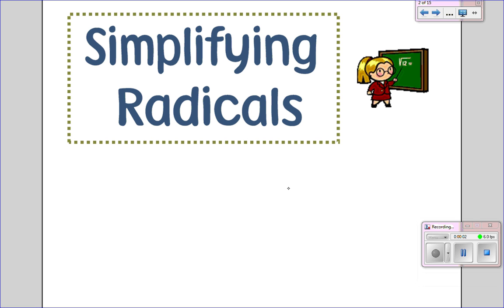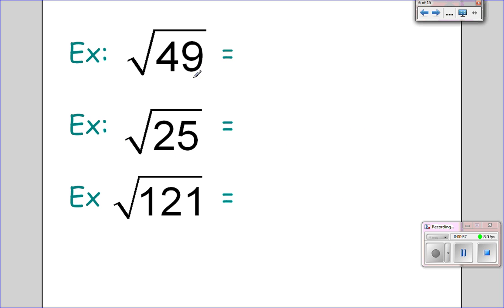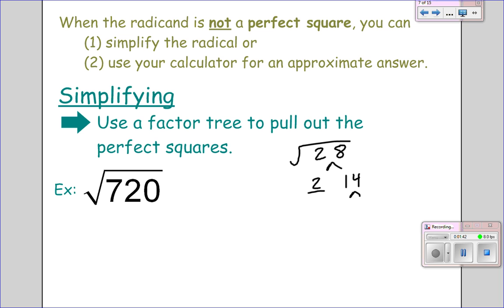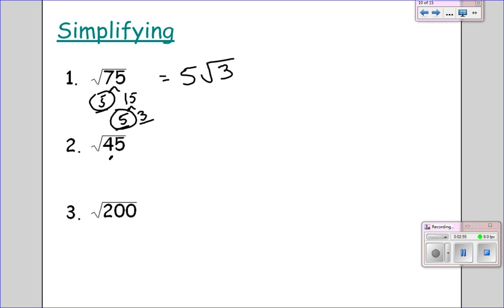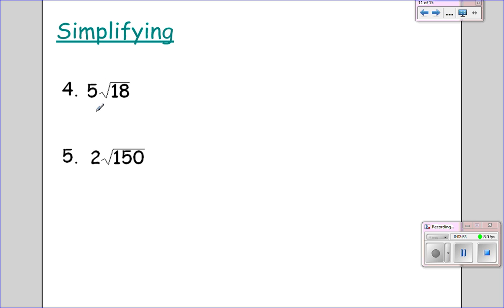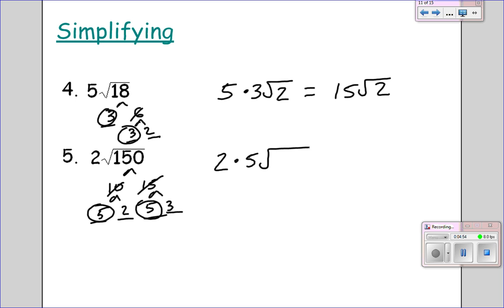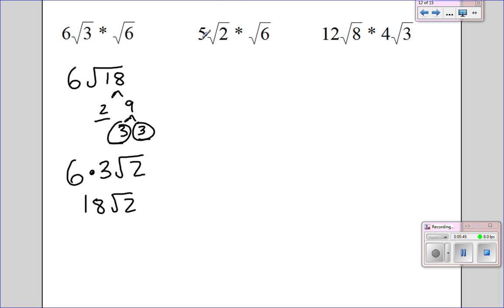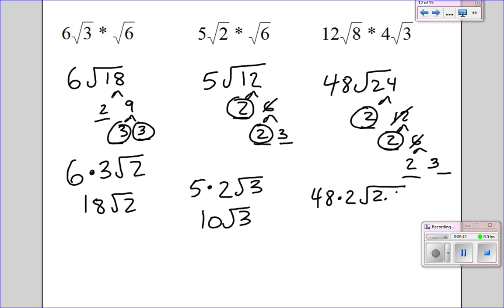Simplify radicals L